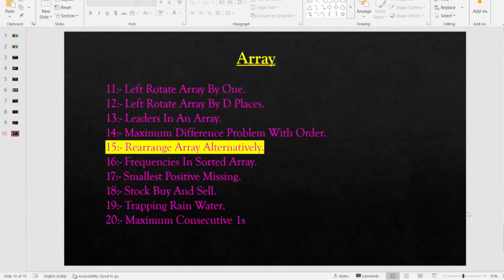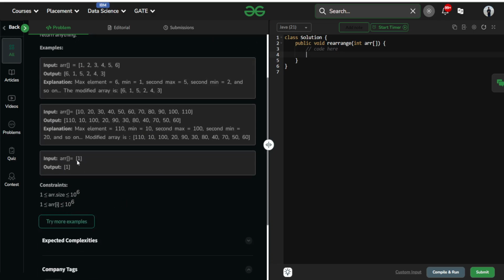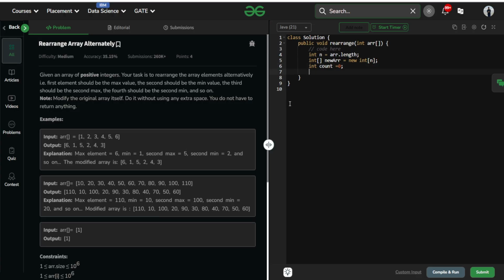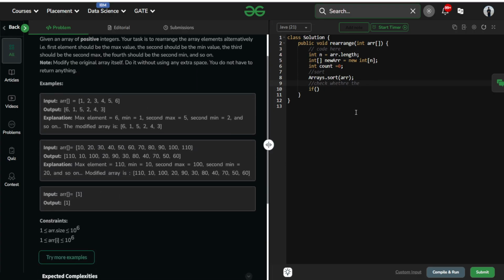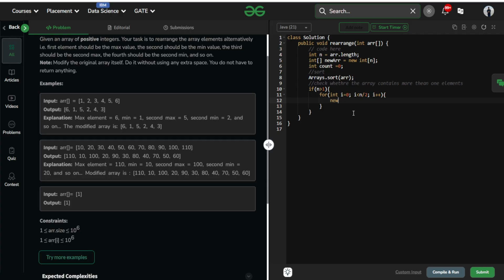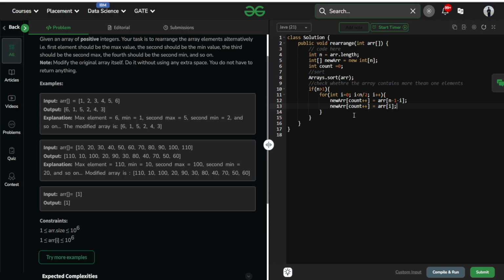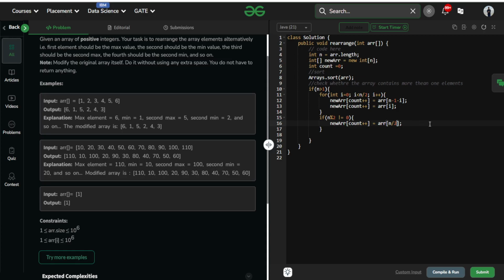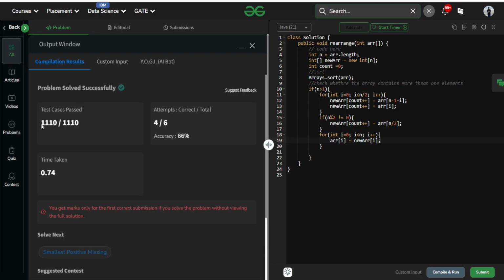Rearrange Array Alternatively(Using JAVA)